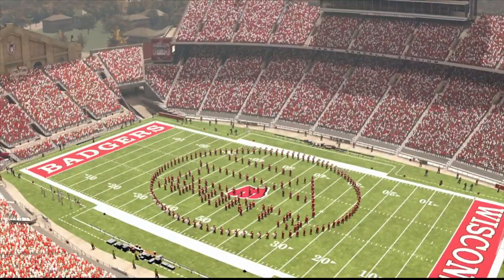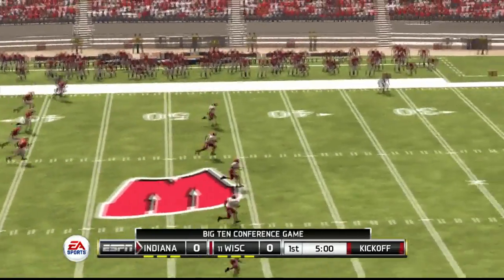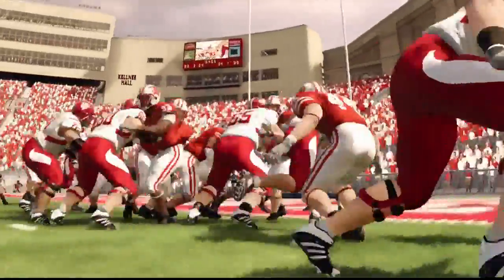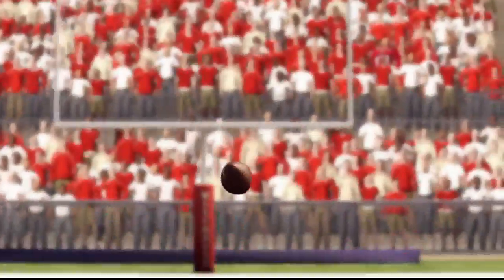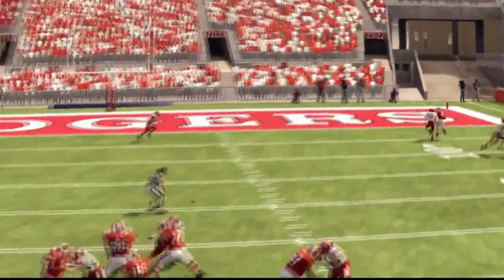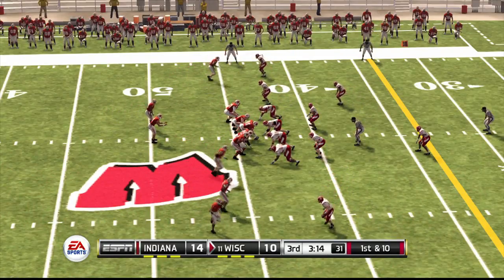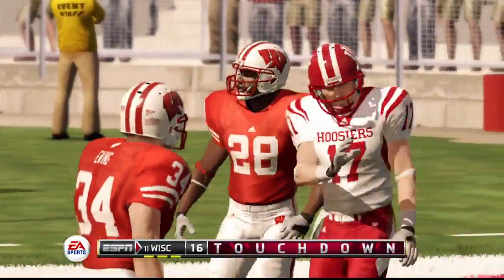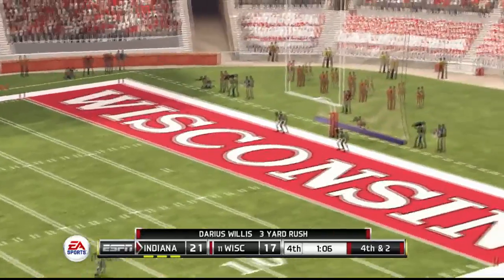NCAA Football 12 Simulation Week 6 | Indiana Hoosiers - 24 vs. Wisconsin Badgers - 17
NCAA Football 12 Simulation
Team Records:
Badgers: 4-1
Hoosiers: ?

Real Life Game Score:
Badgers -
Hoosiers -